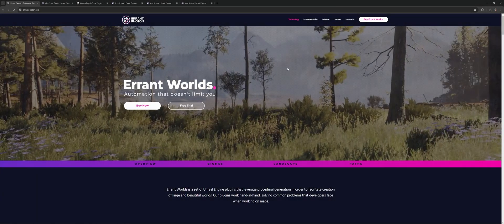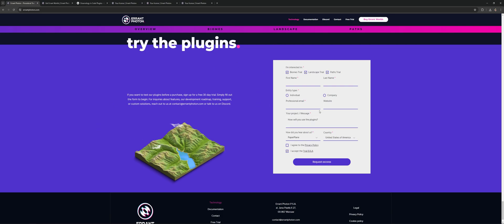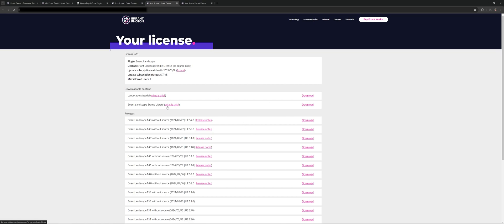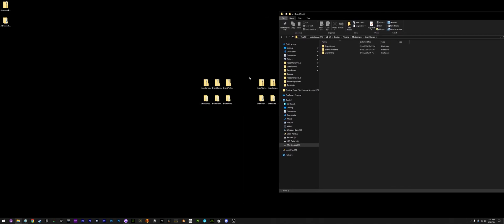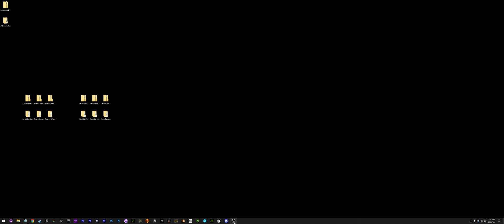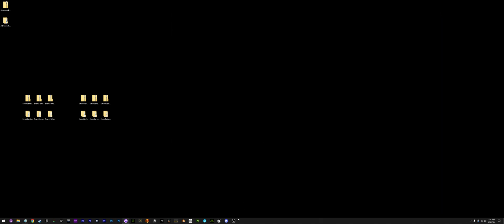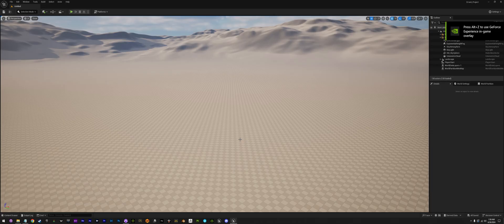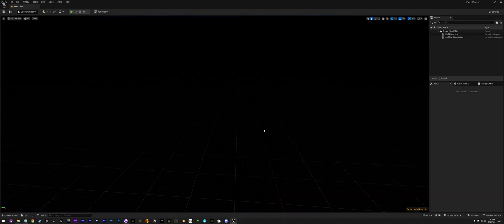Errant Worlds Getting Started Pt1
In this video we will get Errant Worlds running on your UE5.4 project.

Big thanks to:
Thanks to the Errant Worlds Team!

Thanks to,
My friends on Discord! You know who you are :)
My Friends and Fellow Developers of Paper Planes game!